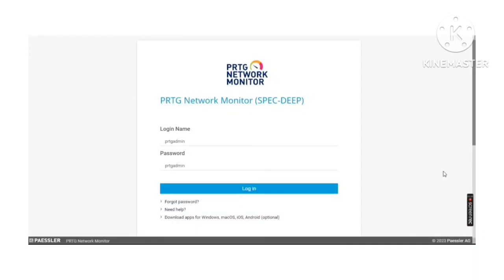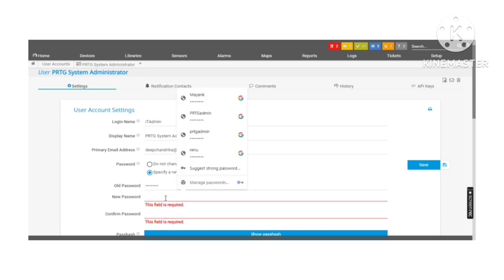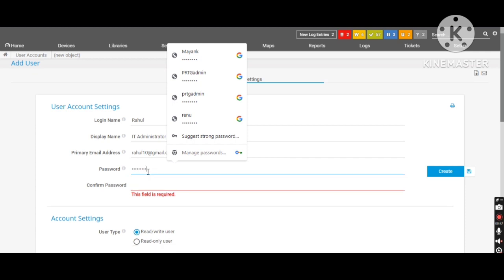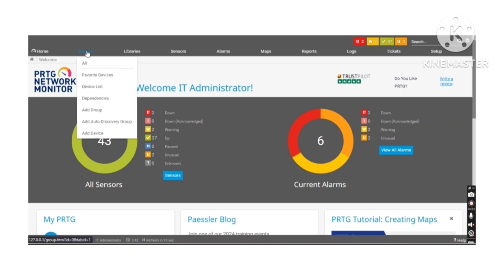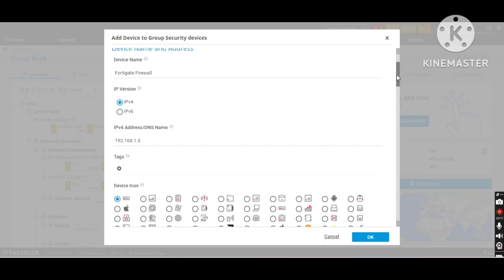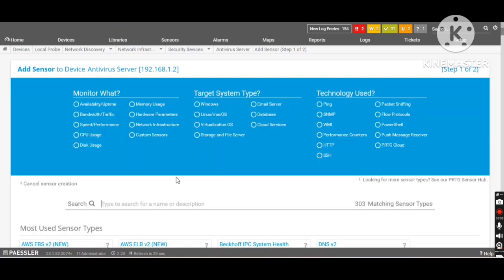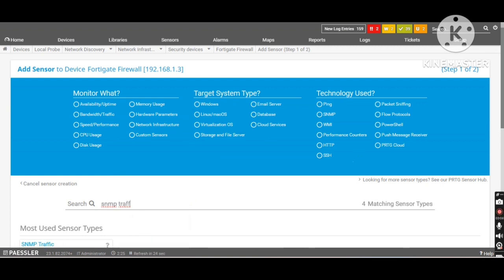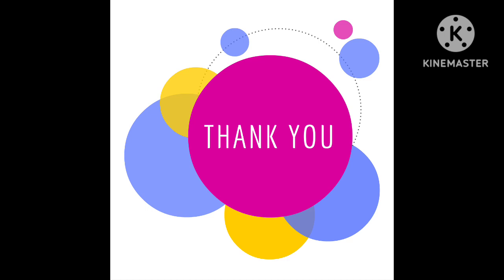How to Add Users & Devices In PRTG | Paessler PRTG NMS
PRTG Adding Users and Devices | prtg network monitor